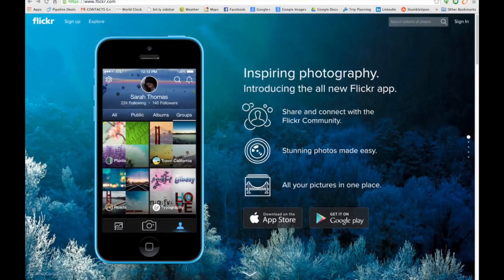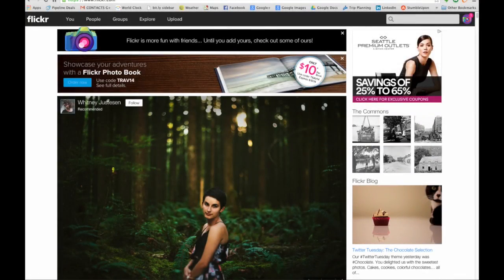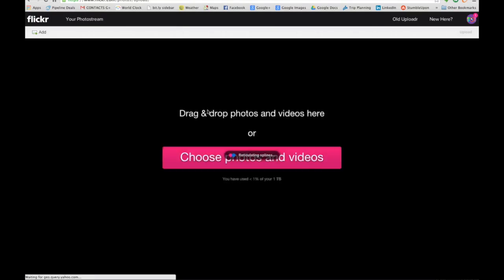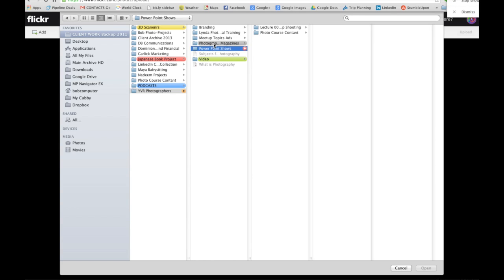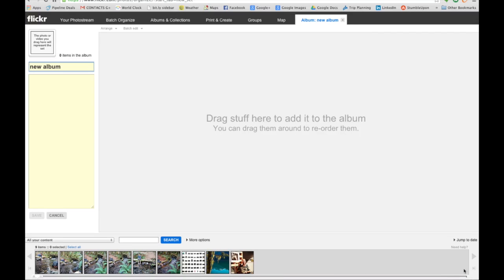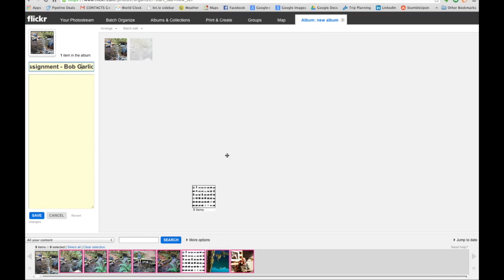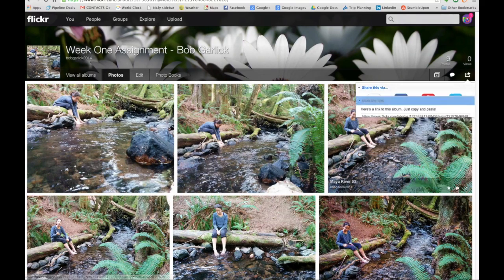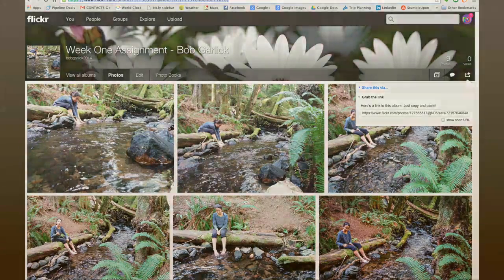How to Set up a Flickr Account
Bob Garlick, head instructor at YVR Photographers, shares how to set up a Flickr account.